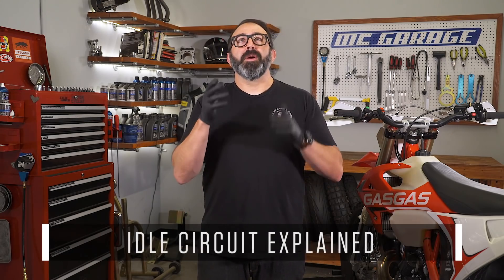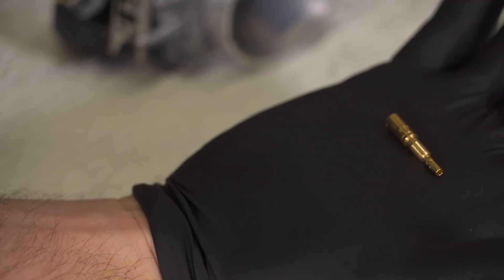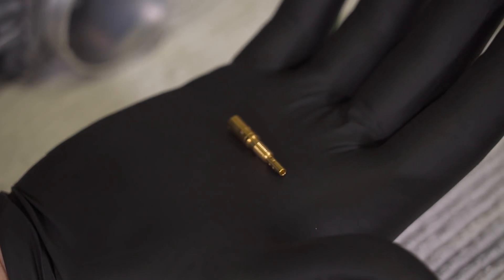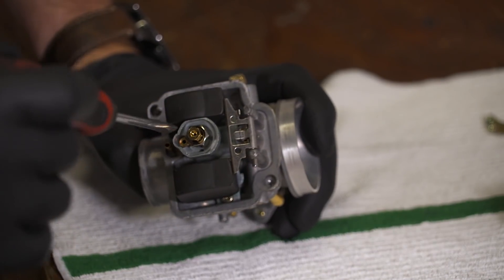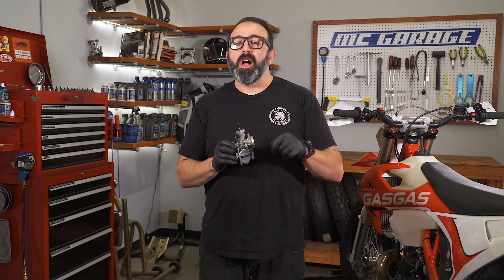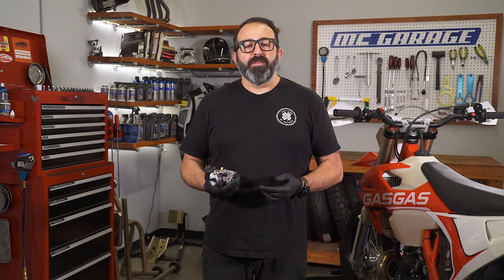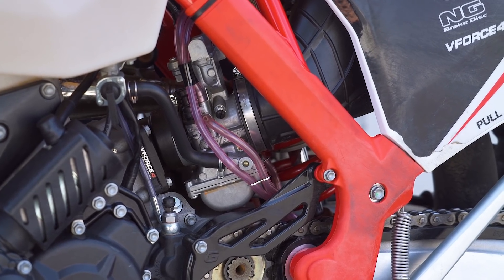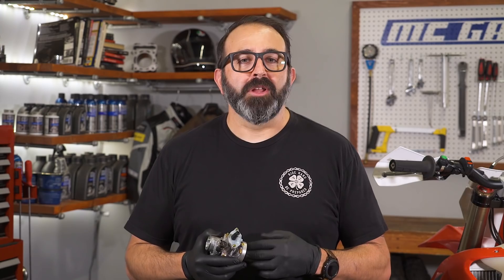Inside A Motorcycle Carburetor - Idle Circuit | MC Garage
Does your motorcycle idle funky or not at all? There can be several causes for this, but the most common and first thing you should troubleshoot or tune is your carburetor. Today on MC Garage we are going to talk about the idle circuit of a carburetor.

With modern fuel injection a stable idle, no matter the conditions, is a given, but if you have a carburetor in your ride, things could be less consistent. Environmental factors such as altitude and temperature can require you to make some adjustments to your carb.

And of course the darn thing could just be full of crud from sitting too long or from not being serviced for a long time. Ari did a killer video on how to clean a carb a few years ago, we’ve included the link to learn all the ins and outs of cleaning below. For this video we are continuing on proper adjustments of all the systems of the carburetor.

If you haven’t watched the first two videos in this series of carburetor series, go back and watch them first. Links are of course below.

The pilot jet along with the mixture screw is responsible for how your bike idles. It also provides the fuel for about the first 15 to 20 percent throttle. The pilot jet is the smaller of the two jets under the main body of the carb in which fuel flows to mix and atomize with the incoming air on its way to the cylinder.

In your service manual the manufacturer will list the standard size pilot for your bike as well as give alternatives for ranges of altitudes and temperatures. However you can’t just change the pilot and be ready to rip. You might be close, but there are a few steps for tuning. This is where you are going to need to listen to your bike.

First your bike should be warmed up. When the bike is cold you are going to need to use the choke or enrichment circuit. A cold engine needs a richer (more lower air to fuel ratio) to run. Most flat slides will use a seperate enrichment circuit to supply additional fuel. It’s basically a plunger that opens and closes the circuit. Other carbs use a secondary butterfly to limit the airflow while the pilot provides the same metering of fuel, thereby creating that richer mixture. Once the engine is up to temp, turn off the choke.

We also need to be sure your air or fuel mixture screw is in the middle of the range to start this process. If the mixture screw is on the airbox side it’s an air screw. This one meters air into the pilot circuit. Turning it clockwise closes the opening, richening the mixture. Counterclockwise adds air and leans the mixture. Check your service manual, but a proper baseline setting should be around 2.5 turns out (clockwise) from fully closed or seated.

If the mixture screw is on the engine side, it meters fuel instead of air. Clockwise is less fuel and a leaner mixture, whereas counterclockwise is more fuel for a richer mixture. Just like the air screw, check your manual for the standard position or starting point, but a good rule of thumb is this should be around 1.5 turns out. So once you have those in a correct starting position we get down to tuning or jetting.

Let’s discuss what the idle behavior will be like when a warmed-up bike is properly jetted, too rich, and too lean. A proper idle should be consistent without any input from the throttle. It should also settle quickly after revving the engine.

If it’s too lean, you’ll find a hesitation or bog right off idle when you crack the throttle. Also, when revving the engine, the rpm will hang at a higher level than normal idle or will not settle into a consistent idle quickly.

A too-rich pilot setting will give you a sputter when the throttle is cracked. Response will just feel a bit heavy or sluggish. When the engine is revved, the rpm will drop quickly and dip below ideal idle before recovering; sometimes it will just die.

But that’s the basics and will get most of you with a single carburetor well on your way to fine-tuning your motorcycle idle circuit. In the next video we will move on to the needle jet and needle.